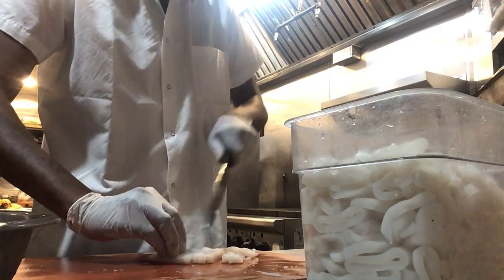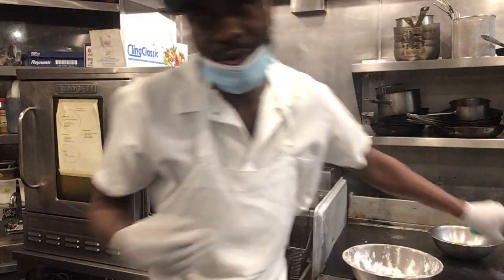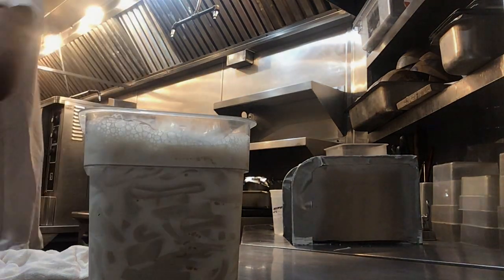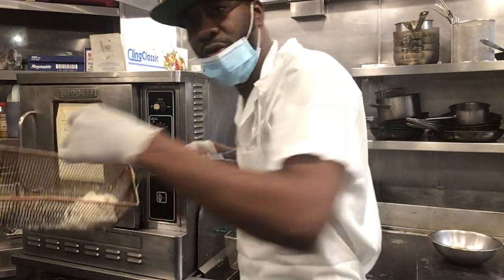HOW TO MAKE FRIED CALAMARI RECIPE [IT'S THE BOMB]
Hello fuego family today we back again I'm frying the most fresh delicious calamari am using a very easy and unique recipe this Calamari will taste Amazing I'm telling you sit back enjoy watch this beautiful recipe get execute while you learning all my easy techniques. This fried Calamari is the best don't miss out.

FUEGO RECIPE AS FOLLOW:

CALAMARI 1 bag Squid clean wash and rinse add 2 cups butter milk let that marinate for minimum 2 hours set Aside.

FLOUR RECIPE: 2 cups all purpose  flour in a mixing Bowl Add 1 TBLSP salt 1tsp paprika 1tsp black pepper mix that all together.

GARLIC AOLI: 2 cups mayo 1/2 cup garlic butter tsp salt & black pepper then just a little Squeeze of lemon juice mix all that real good always taste then VOILA CHEFS

MARINARA RECIPE : watched my previous videos you will find my MARINARA RECIPE ENJOY!

THANK YOU SO MUCH AND I REALLY HOPE HOPE YOU ENJOY ALL THE VIDEOS AND JOIN THE GROWING FAMILY.
 I WILL SEE YOU ALL REAL SOON THANK YOU SO MUCH.